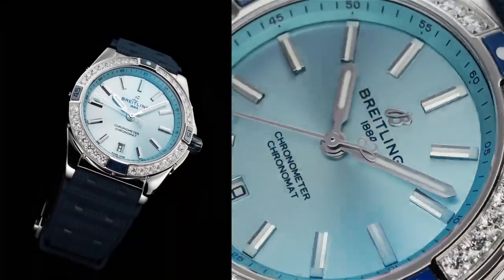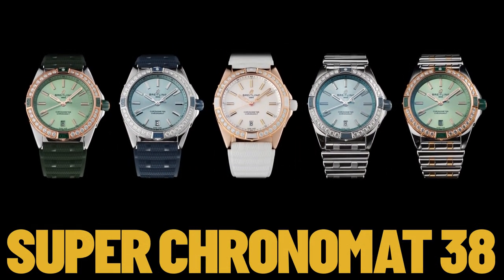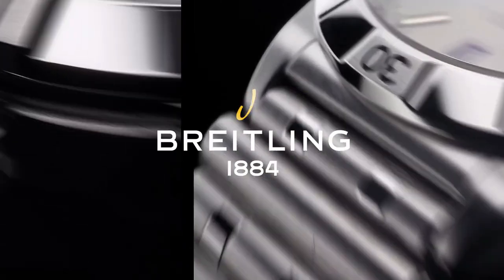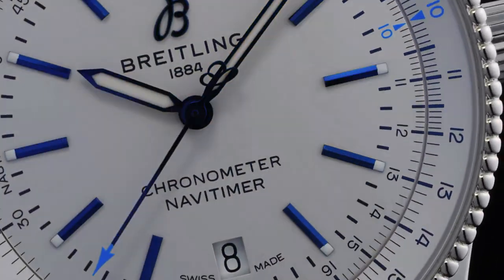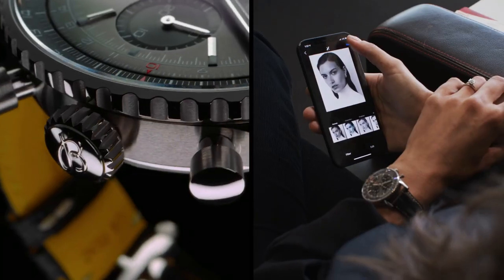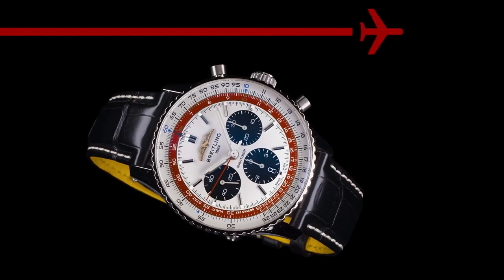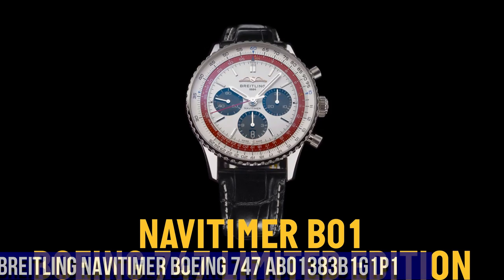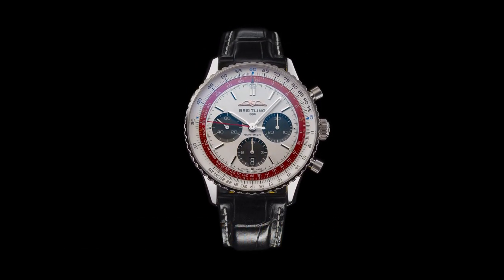Top 6 Breitling Watches For Men 2024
Today I will show you the New Best Top 6 Breitling Watches For Men 2024 based on specifications and price.

10.BREITLING NAVITIMER B02 CHRONOGRAPH 41 COSMONAUTE

?Amazon US
?Amazon UK
?Amazon CA
?Amazon DE
?Amazon IT
?Amazon FR
?Amazon ES
09.Breitling SUPER AVI B04 CHRONOGRAPH GMT 46 MOSQUITO

?Amazon US
?Amazon UK
?Amazon CA
?Amazon DE
?Amazon IT
?Amazon FR
?Amazon ES
08.Breitling SUPEROCEAN AUTOMATIC 44 A17376211L2S1

?Amazon US
?Amazon UK
?Amazon CA
?Amazon DE
?Amazon IT
?Amazon FR
?Amazon ES
07.Breitling Superocean Kelly Slater Limited Edition A173751A1O1S1

?Amazon US
?Amazon UK
?Amazon CA
?Amazon DE
?Amazon IT
?Amazon FR
?Amazon ES
06.Breitling Super Chronomat 38 R17356531G1S1

?Amazon US
?Amazon UK
?Amazon CA
?Amazon DE
?Amazon IT
?Amazon FR
?Amazon ES
05.Breitling Chronomat Automatic GMT 40 A32398101A1A1

?Amazon US
?Amazon UK
?Amazon CA
?Amazon DE
?Amazon IT
?Amazon FR
?Amazon ES
04.Breitling Navitimer Automatic 41 Limited Edition A173263A1G1P1

?Amazon US
?Amazon UK
?Amazon CA
?Amazon DE
?Amazon IT
?Amazon FR
?Amazon ES
03.Breitling Navitimer B01 SWISS Limited Edition

?Amazon US
?Amazon UK
?Amazon CA
?Amazon DE
?Amazon IT
?Amazon FR
?Amazon ES
02.Breitling Top Time Deus A233112A1A1X1

?Amazon US
?Amazon UK
?Amazon CA
?Amazon DE
?Amazon IT
?Amazon FR
?Amazon ES
01.Breitling Navitimer Boeing 747 AB01383B1G1P1

?Amazon US
?Amazon UK
?Amazon CA
?Amazon DE
?Amazon IT
?Amazon FR
?Amazon ES